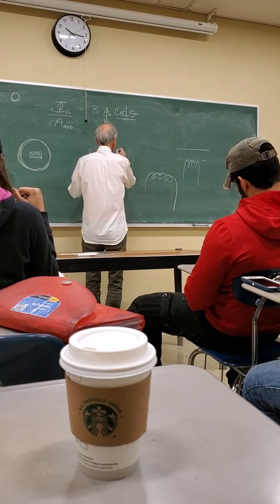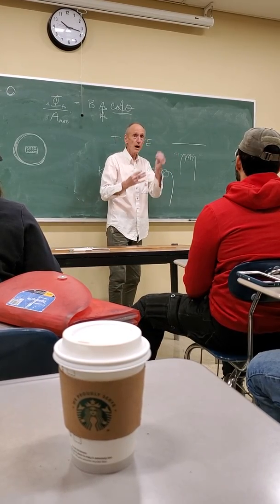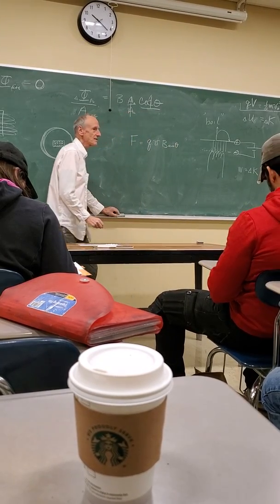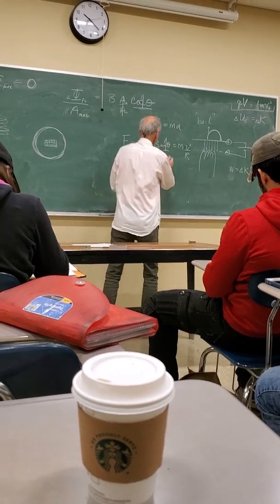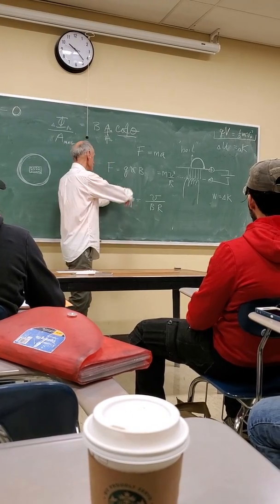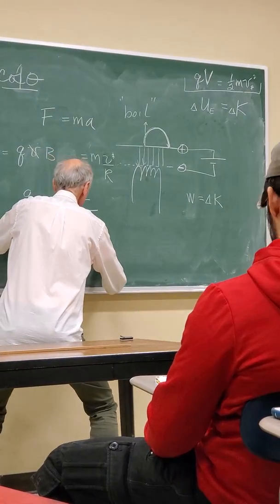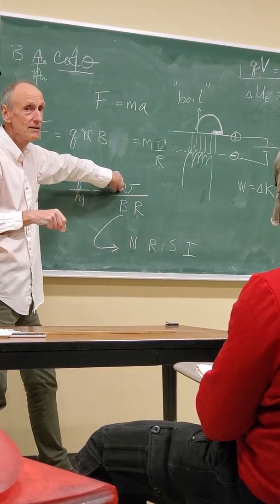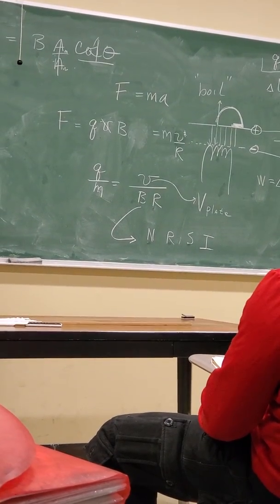Friday 5/03/09 PHYSICS LECTURE part 2 - Prof. Greeney